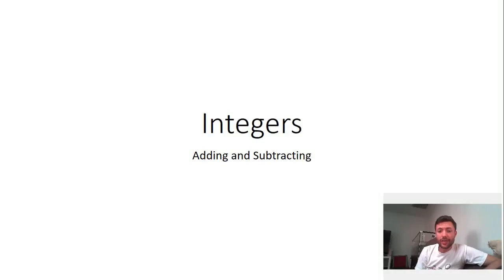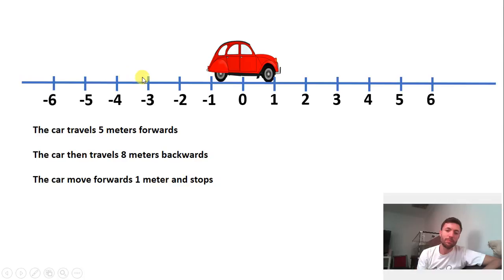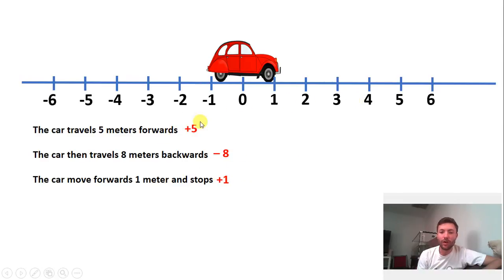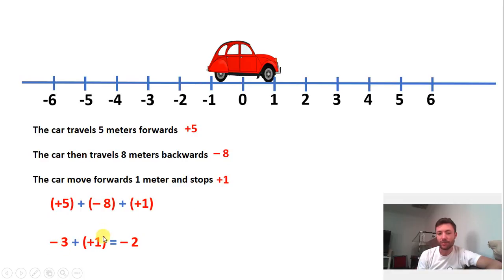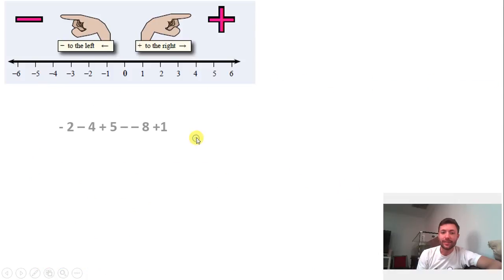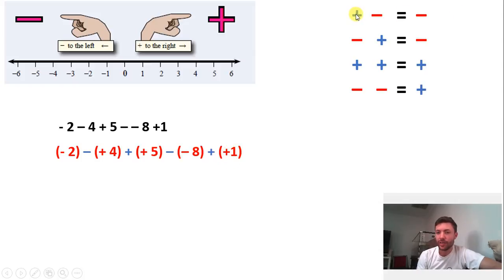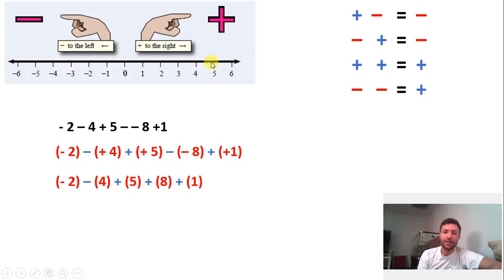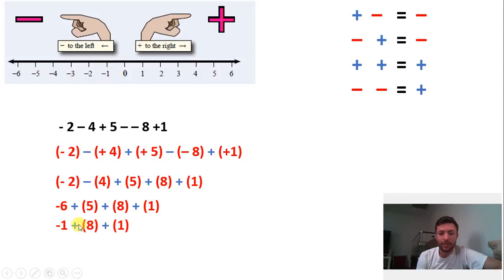Integers - Adding and Subtracting